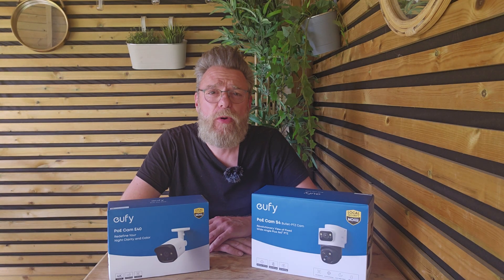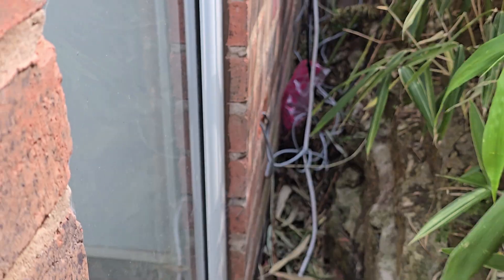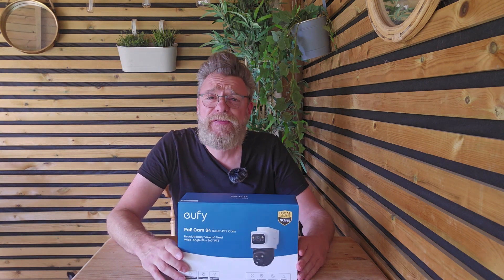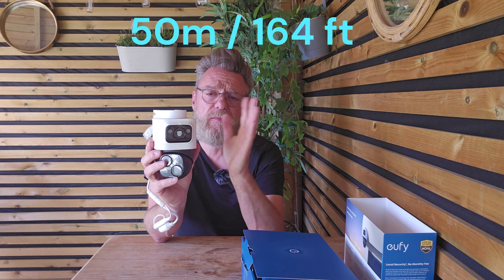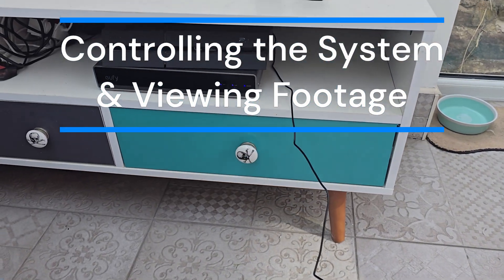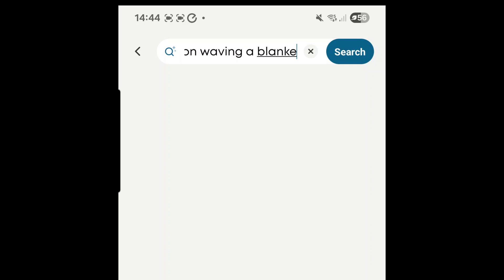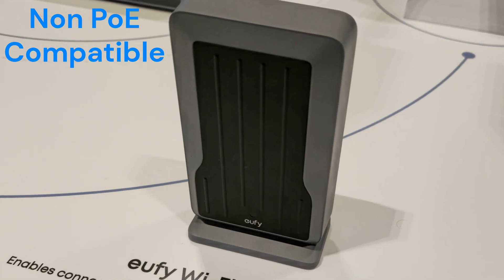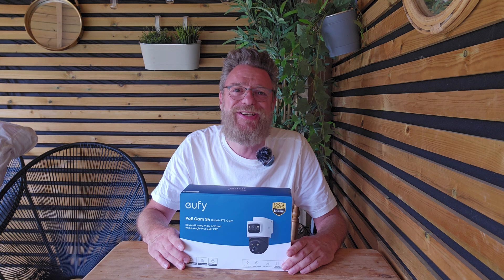eufy PoE NVR - Deep Dive Review & Verdict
I have tried and Beta tested the new eufy PoE NVR Security System, with very surprising results!
Along with the NVR, I tested the new S4 Max PTZ  4K Camera as well as the S40 4K Bullet Camera.

00:16 introduction
00:29 What is PoE NVR?
02:00 Unboxing
03:36 Footage Demo
05:09 How to control the system
05:38 Additional Features Worth a Mention
07:45 Verdict

Join our the World's Largest, independent eufy dedicated Facebook Group 'eufy Security Camera Owners'